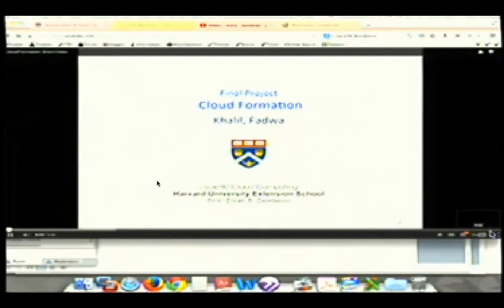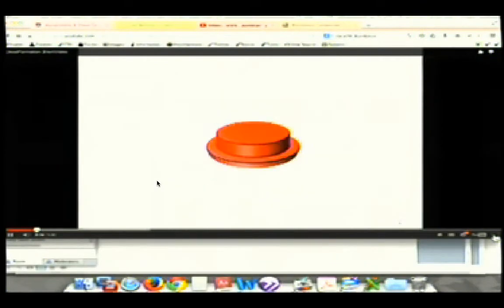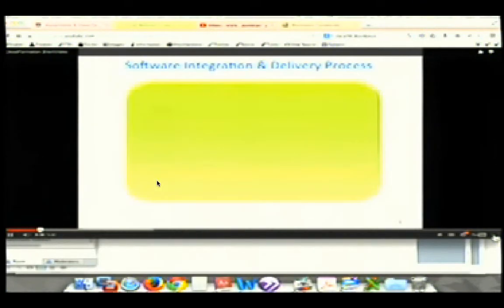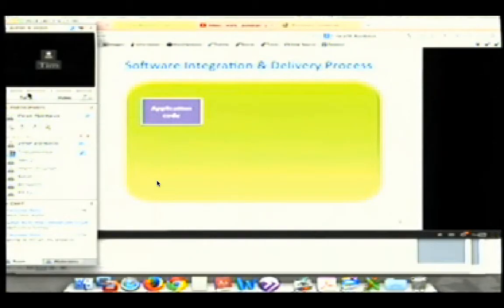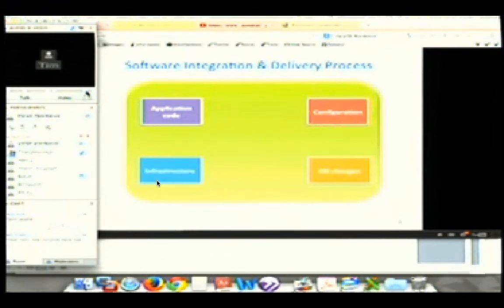Presentation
My Cloud Computing Presentation